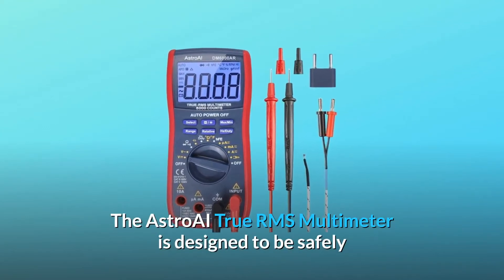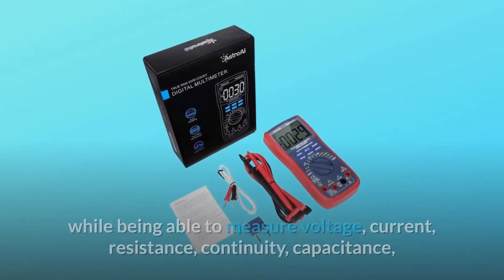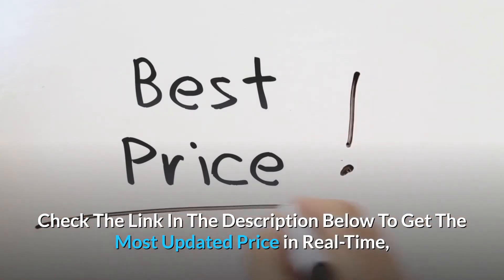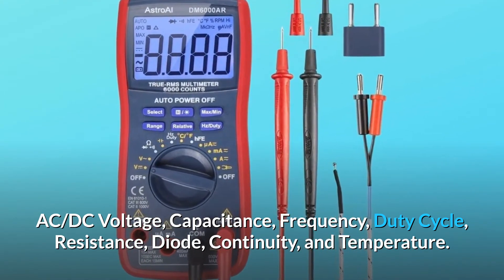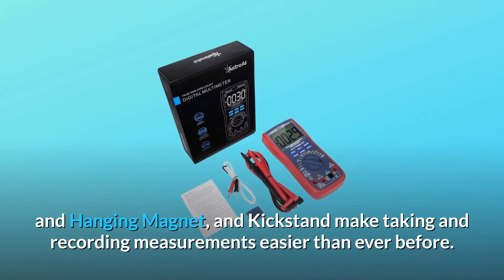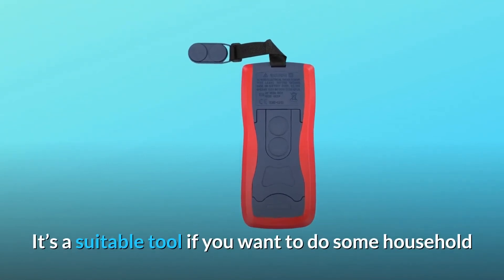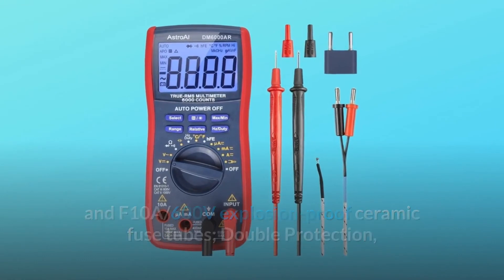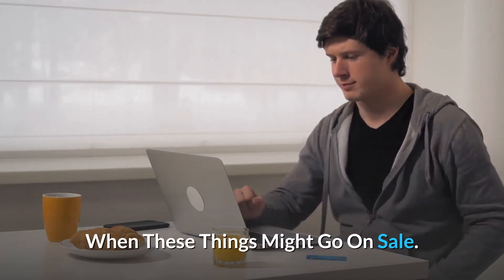AstroAI Digital Multimeter TRMS 6000 Counts Volt Meter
Check Amazon's latest price (These things might go on Sale)

The AstroAI True RMS Multimeter is intended for use by specialists in a business environment or weekend DIYers who need a little more power than their normal digital multimeter. It's easy to use and safe to use, with advanced features for calculating almost everything. Test diodes and transistors when measuring voltage, current, resistance, continuity, capacitance, and frequency with a single unit. This multimeter is intended for consumer use, but it can also be used at home to troubleshoot automobile or household electrical issues.

Number 1: AC/DC Current, AC/DC Voltage, Capacitance, Frequency, Duty Cycle, Resistance, Diode, Continuity, and Temperature are all accurately measured with this versatile digital multimeter. This multimeter is a fantastic instrument for resolving electrical problems in the workplace and at home.

Number 2: EASE OF USE: Features like Data Hold, Large LCD Backlit Screen, Auto Shut-off and Hanging Magnet, and Kickstand make taking and capturing measurements simpler than ever. Auto-Ranging capability and True RMS for calculating both AC Current and Voltage are professional features.

Number 3: WIDE APPLICATION: This multimeter is intended to reliably and correctly troubleshoot a wide range of automobile and household electrical problems. It's a good tool for DIYers and hobbyists who want to make some home or industrial upgrades.

ENSURE SAFETY (number 4): Explosion-proof ceramic fuse tubes F400mA/600V and F10A/600V are built-in; Double security, which makes it more safe and dependable; The fuses will efficiently shield the multimeter. Both ranges have overload security.

Searches related to AstroAI Digital Multimeter TRMS 6000 Counts Volt Meter

AstroAI Digital Multimeter TRMS 6000
AstroAI Digital Multimeter
AstroAI TRMS 6000 Multimeter
AstroAI Multimeter
TRMS 6000 Multimeter